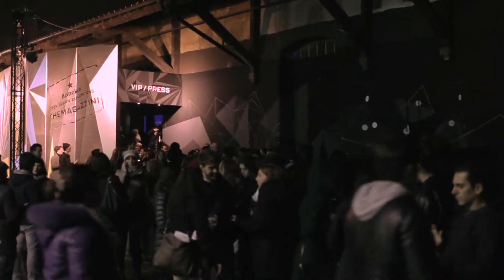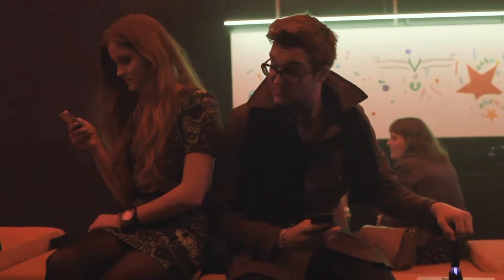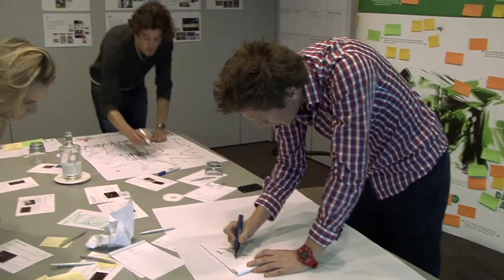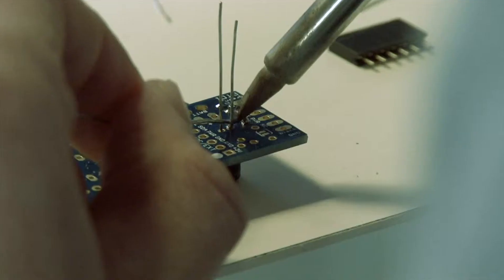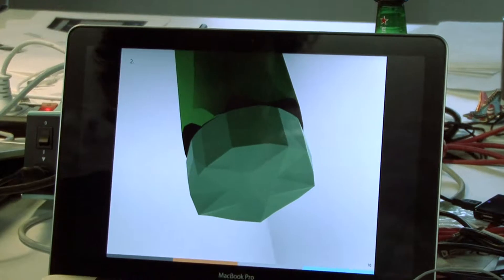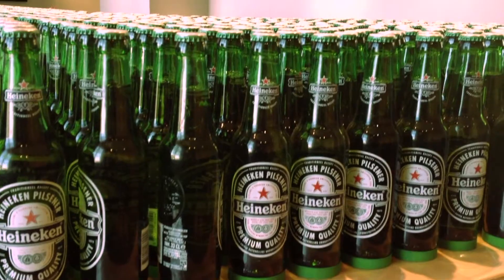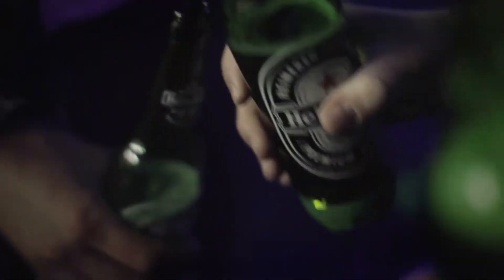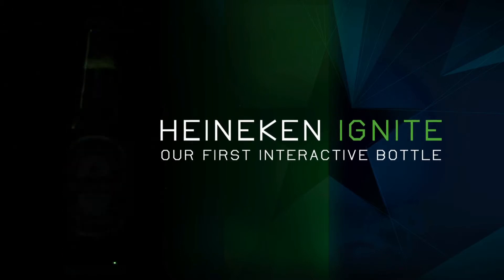Heineken Ignite Innovation_hd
The Best Commercials of All Time

Follow us on Flickr to see the Best Print and Billboards of All Time!